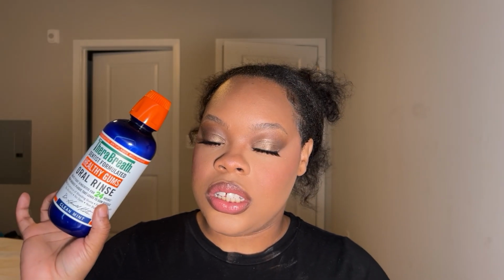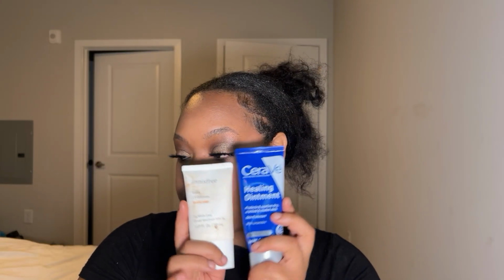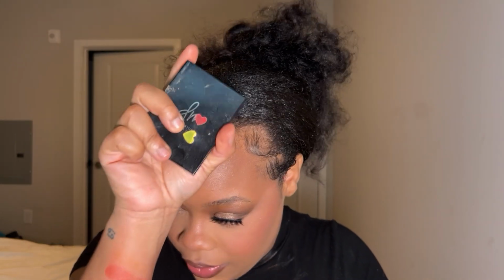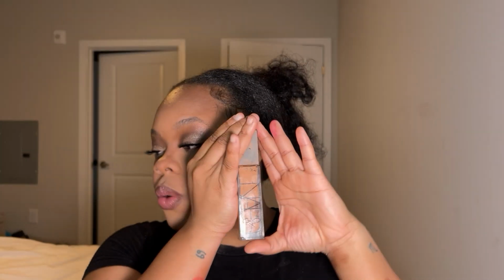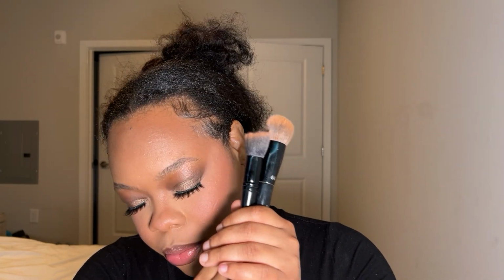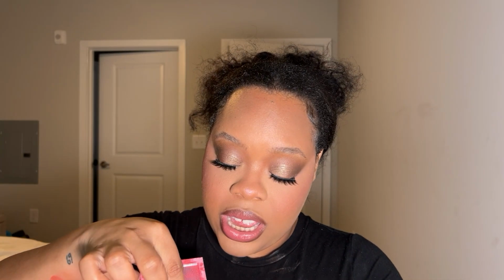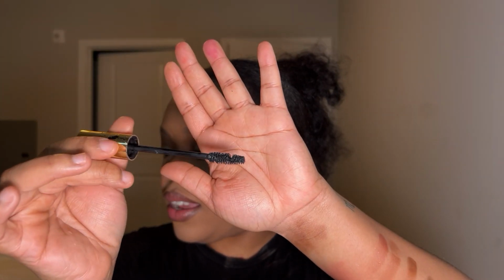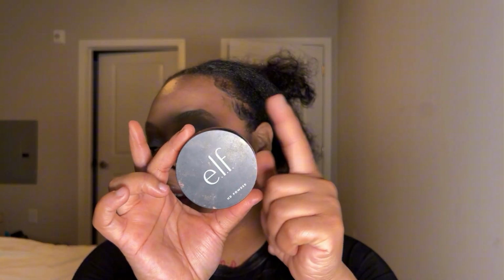2024 Beauty Favorites | Makeup, Skincare, Beauty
Hey bestiessss!! 🎉 Welcome to my first video of 2025!
Today, I’m sharing my beauty favorites from 2024 that truly made a difference in my routine. From skincare must-haves to makeup essentials, I’m going through the products that I couldn’t live without last year. Let me know your favorite beauty finds in the comments!

💖 Let’s connect!